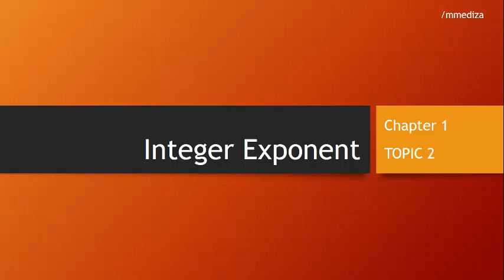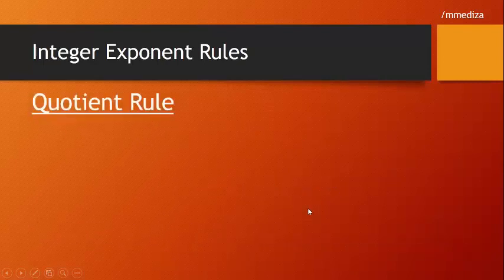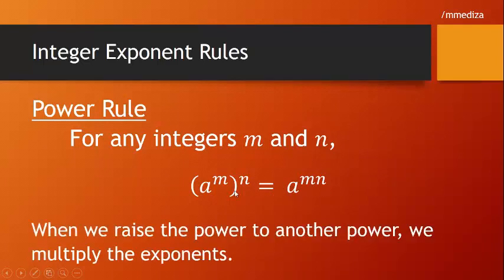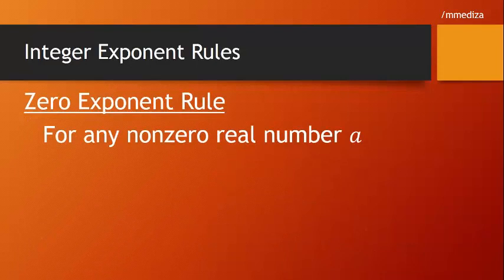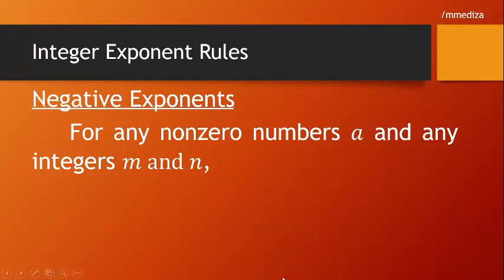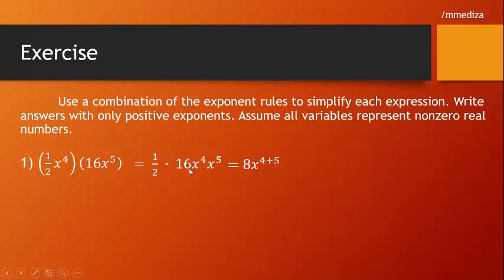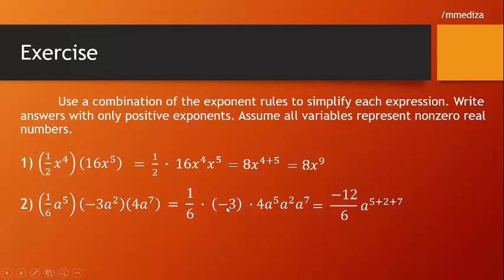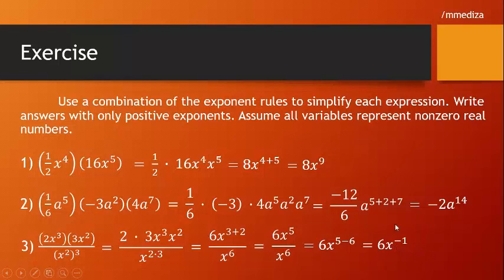Topic 2: Integer Exponents